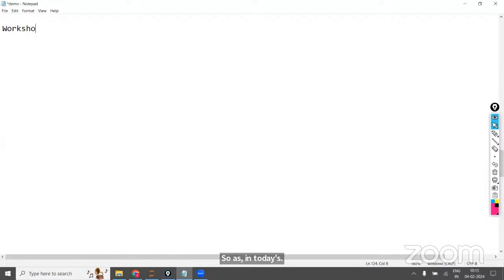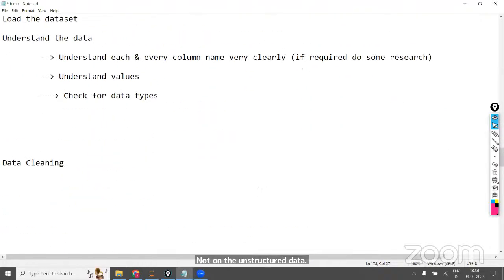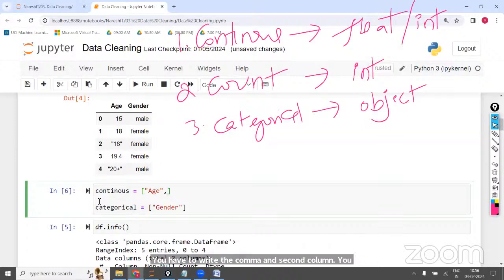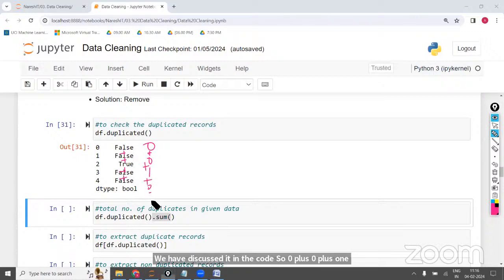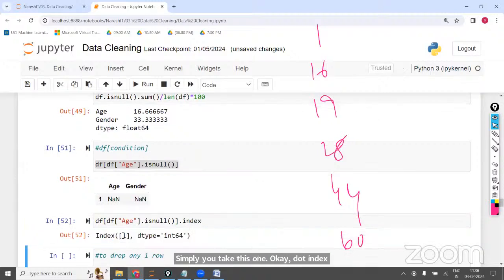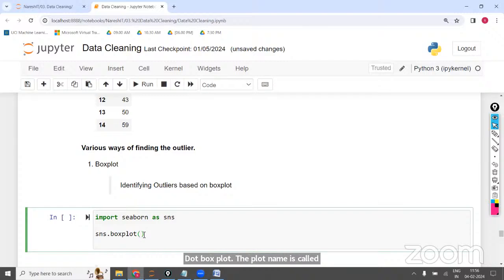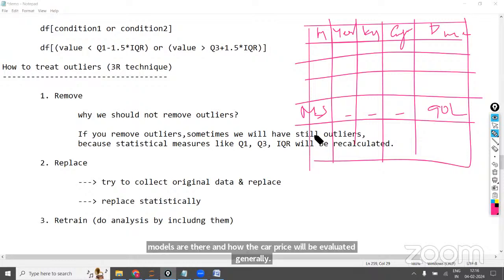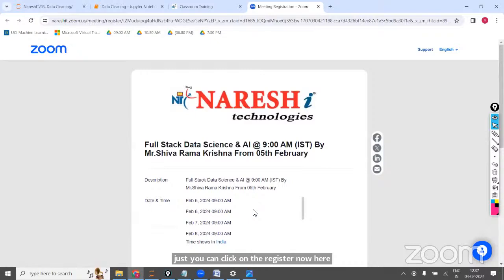Data Cleaning using Python @ 10:00 AM (IST) By Mr.Shiva Rama Krishna On 4th February.